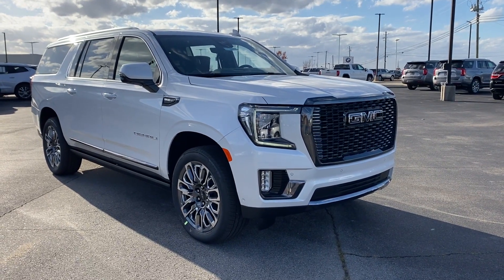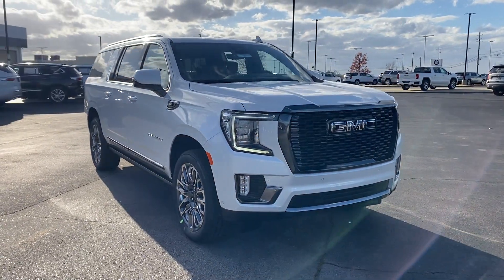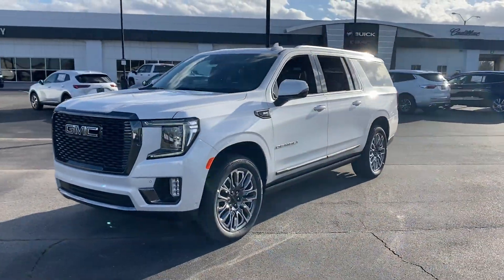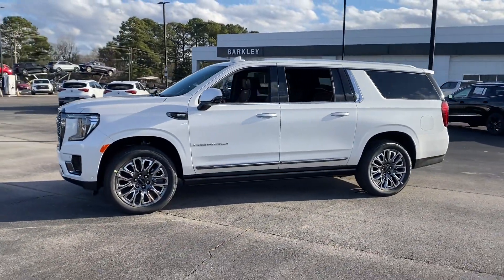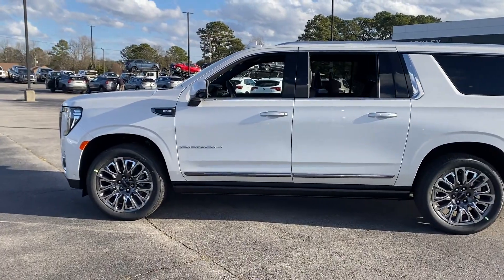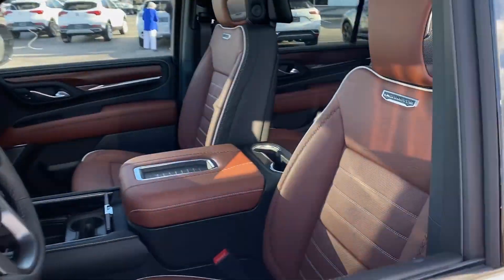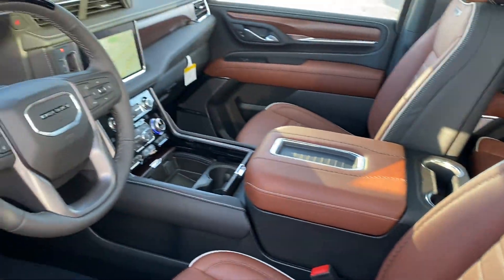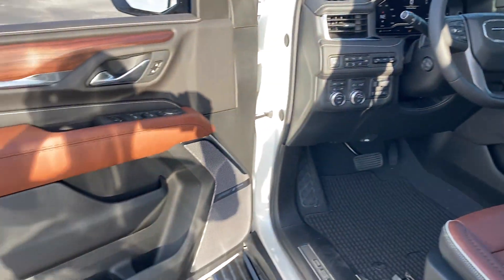2024 GMC Yukon XL Denali Ultimate Tuscaloosa AL, Northport AL, Columbus MS, Meridian MS, Hoover AL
2024 GMC Yukon XL Denali Ultimate 1GKS2KKL3RR115436 Video

This 2024 GMC Yukon XL Denali Ultimate is full of phenomenal features such as: